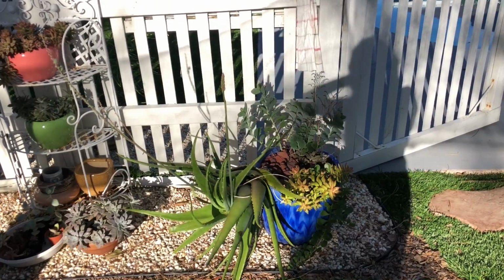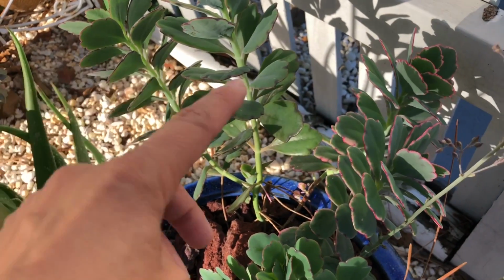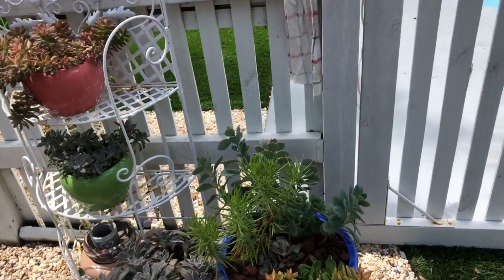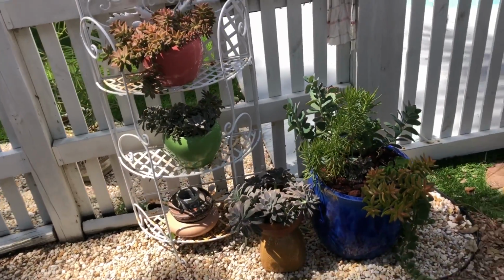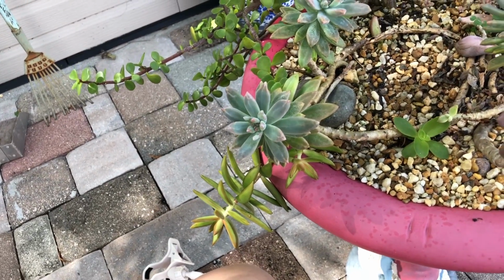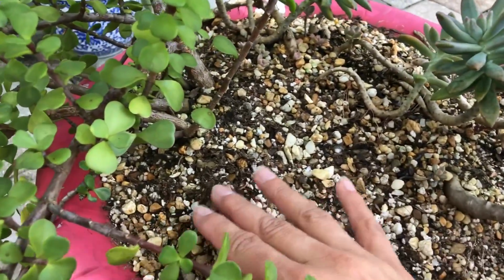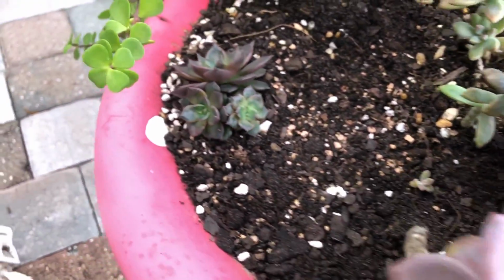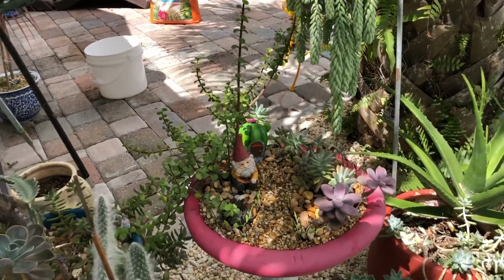Maintenance in the succulent garden. 3/19/2020